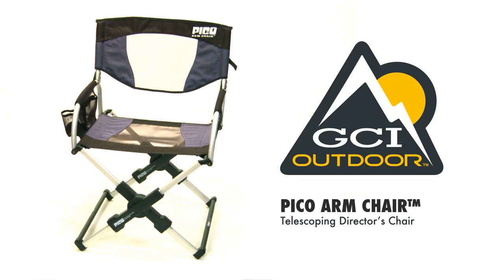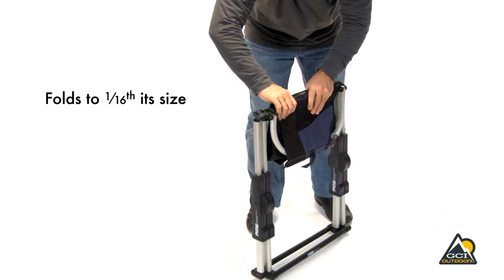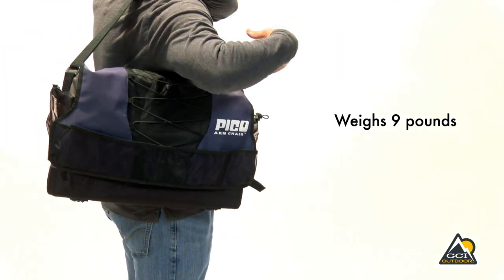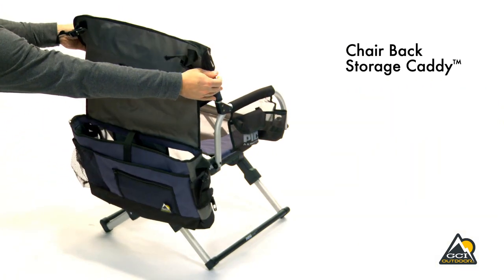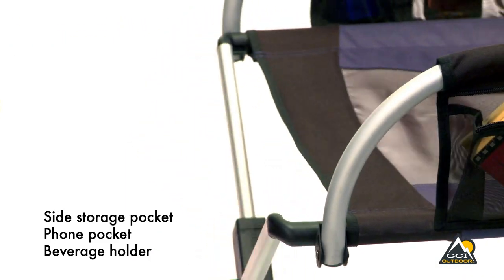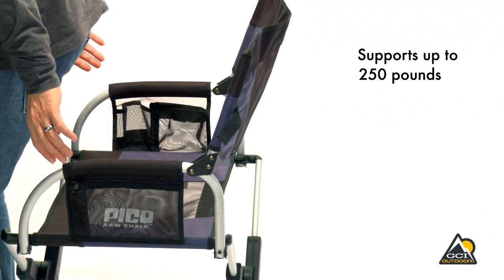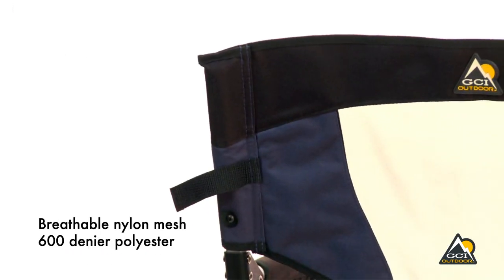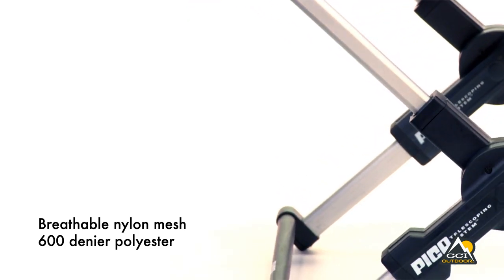Pico Arm Chair™ Telescoping Director's Chair by GCI Outdoor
The PICO Arm Chair™, featuring the patented PICO Telescoping System™, folds down to 1/16th of its size -- about the size of a laptop case. The PICO Arm Chair stores conveniently in a messenger-style carry bag with shoulder strap pad. The carry bag doubles as the Chair Back Storage Caddy™, with space for magazines, a beverage, sunglasses, etc. The PICO Arm Chair also includes mesh side media pocket, side storage pocket and a mesh side beverage holder. Constructed of lightweight and sturdy anodized aluminum and powder-coated steel. Supports up to 250 lb (113.4 kg).